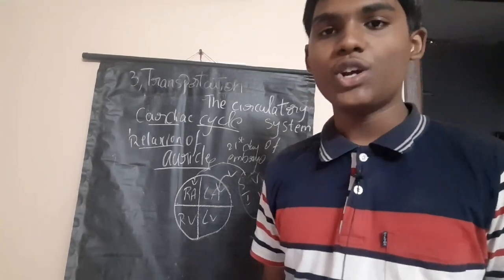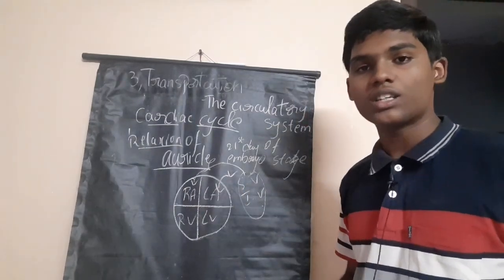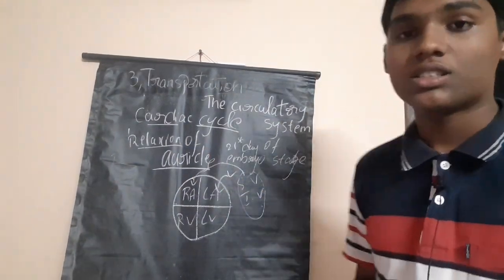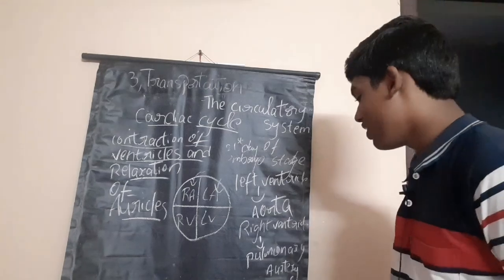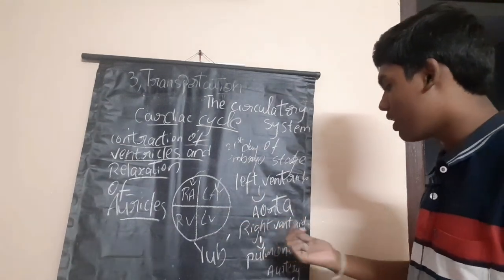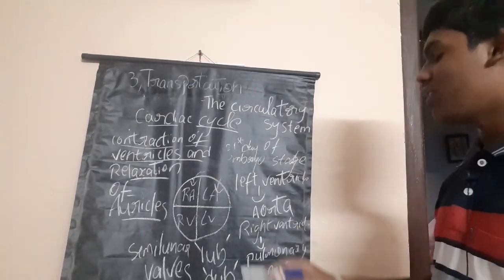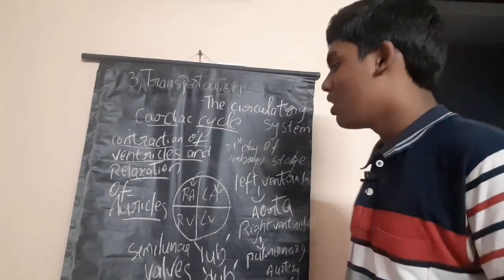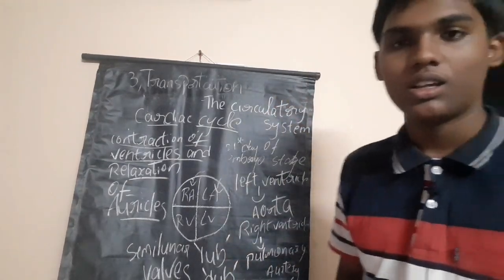Class 10 Biology Chapter: Transportation The Circulatory System Part 10